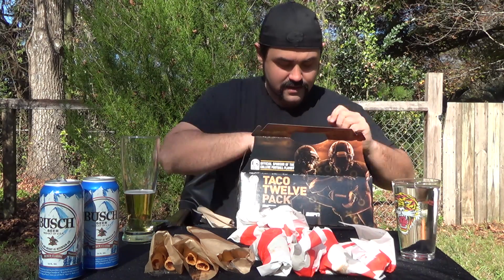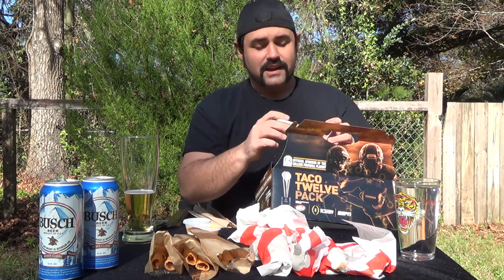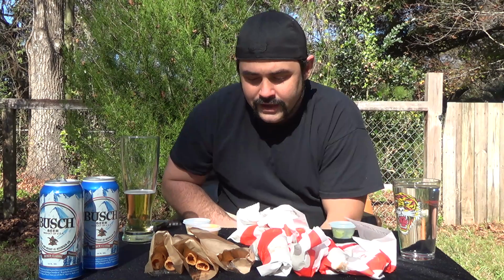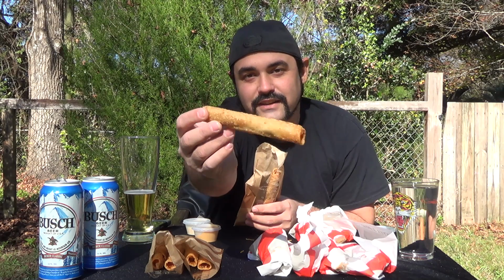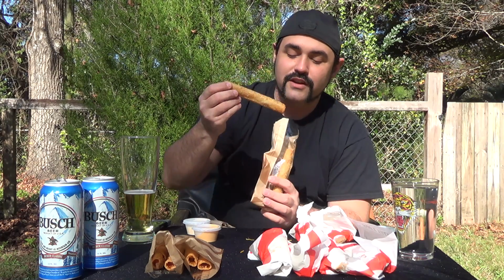Taco Bell Taco Duo Challenge (12 Tacos) - 600 Subscriber Special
If you decide to take on this challenge and film it, let me know and I'll share it on Facebook and Twitter.  Please keep in mind that I'm NOT a competitive eater and doing this challenge gave me a whole new level of respect for those people.  Included below are links to a couple of my favorite competitive eaters.

UNTAPPD:  Search for BurntBrian